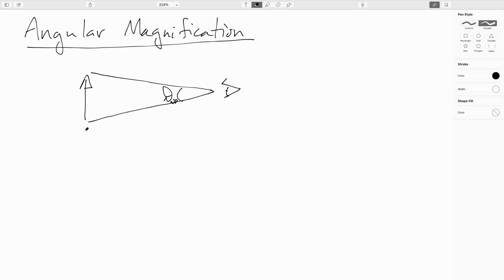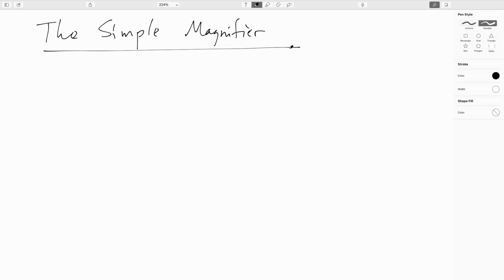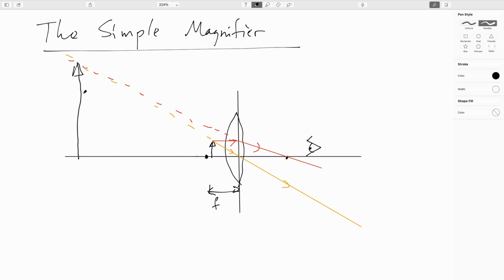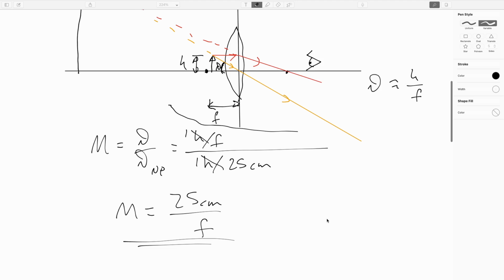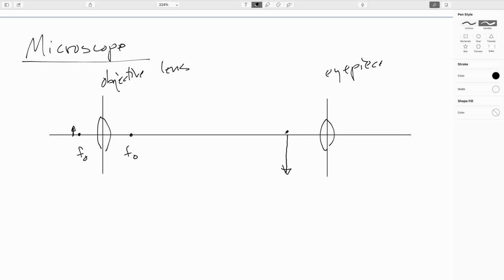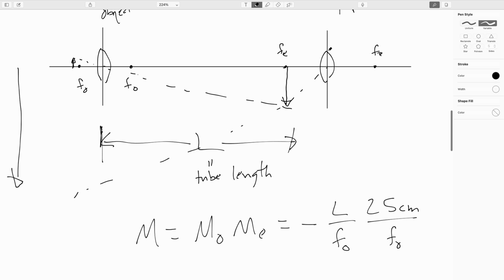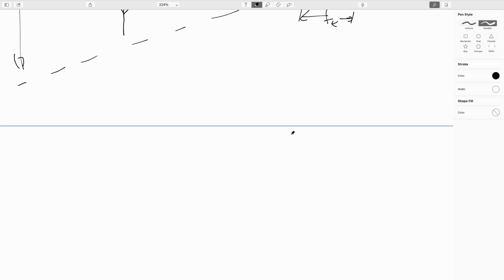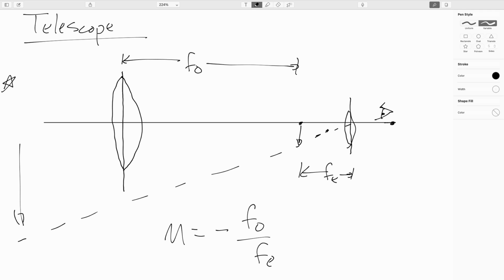05.3: Optical Instruments-Magnifiers, Microscopes, and Telescopes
We extend our treatment of multiple-lens systems to include certain common optical devices.